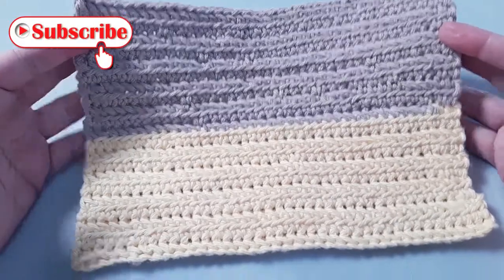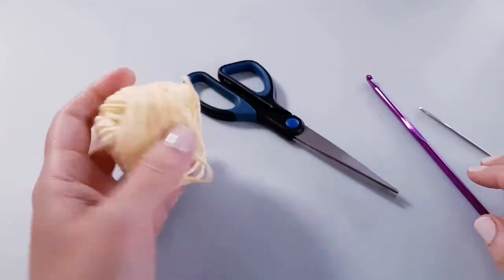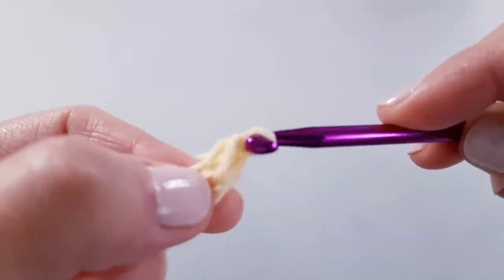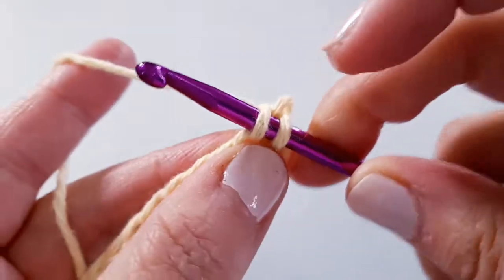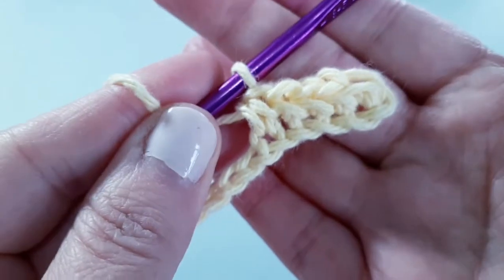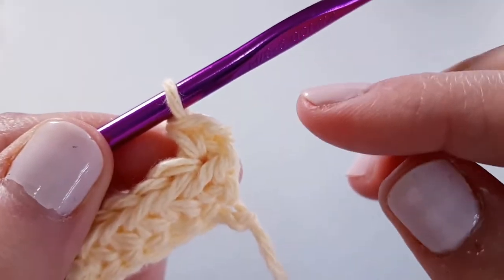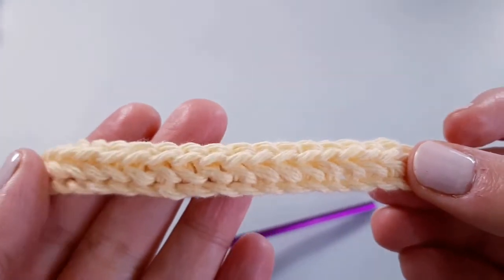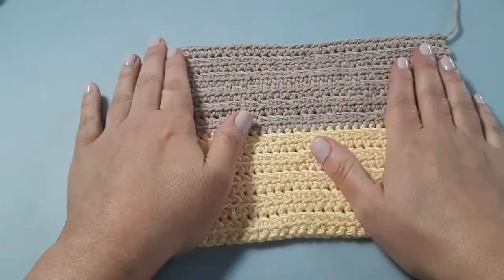Crochet the Linked Single Crochet Dishcloth // SS#135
Spring is just around the corner and I always start thinking about Spring cleaning and reorganizing. I love me a good dishcloth and I also love to explore new stitches. So here's one for you: THE LINKED SINGLE CROCHET STITCH. I love how it creates a slightly denser fabric and it looks pretty too!

Looking for cotton yarn for this project?

Hope you enjoy this and remember to stop in and say hello!

Happy Crocheting!
-K